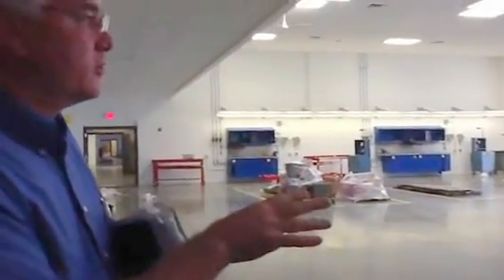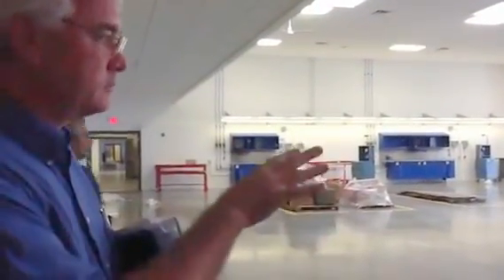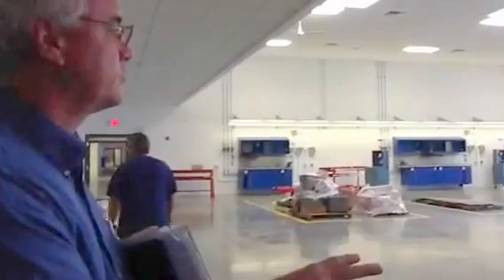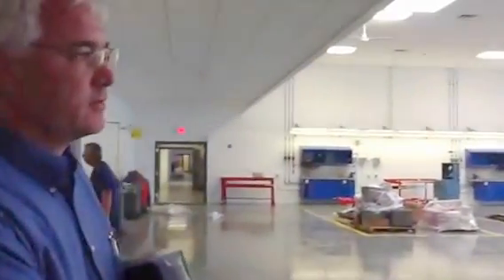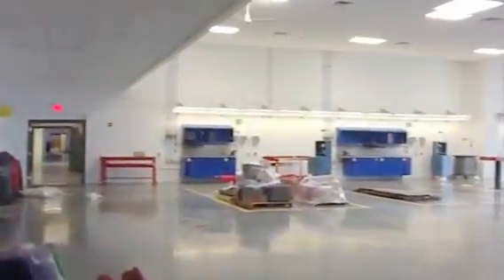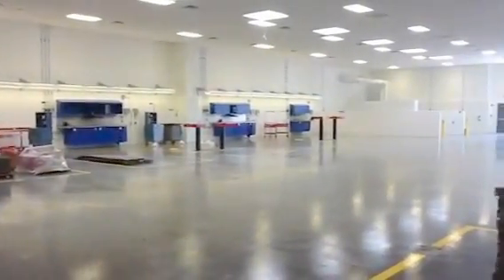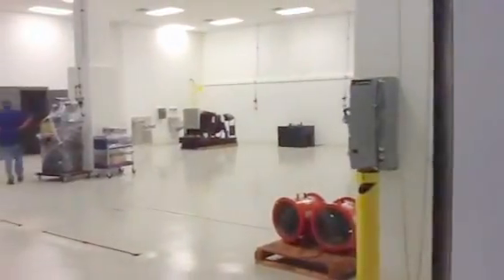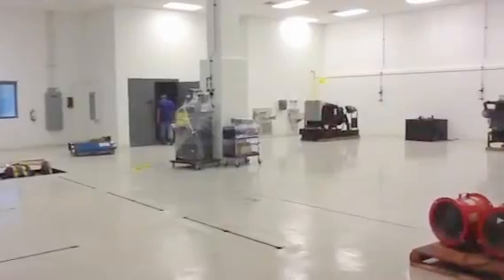Transportation Education Center at SIU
SIU Automotive Technology Chairman Mike Behrmann shows off one of the bays where students will be able to work and study various automobiles in the university's fleet. The area is part of the larger Transportation Education Center at the Southern Illinois Airport, which opens to students for classes later this month.